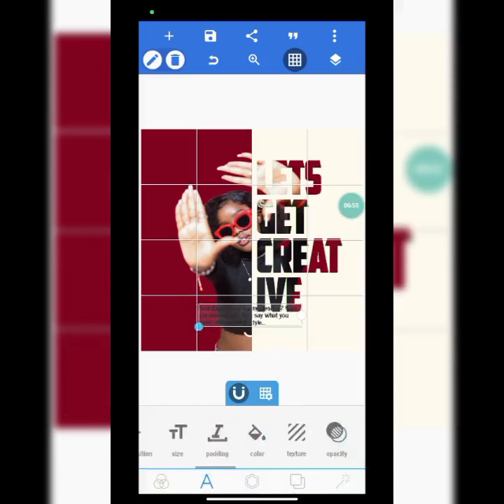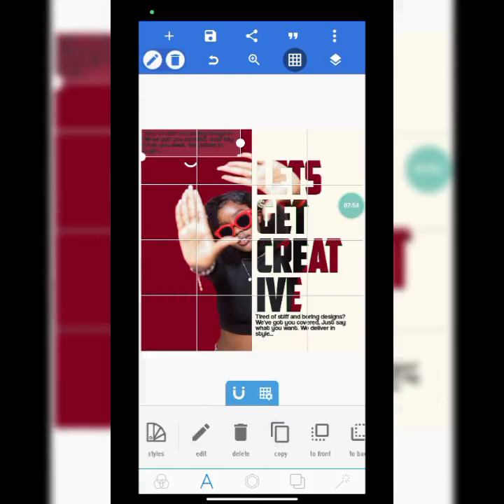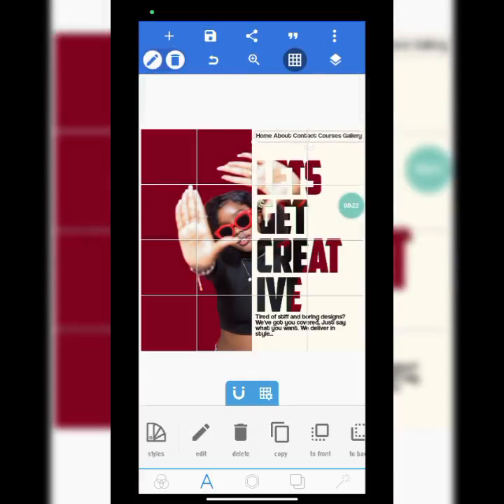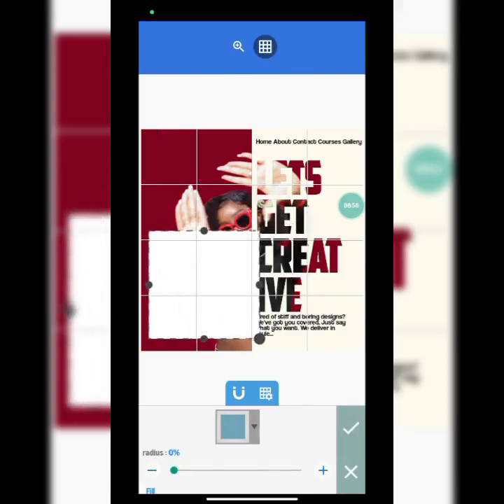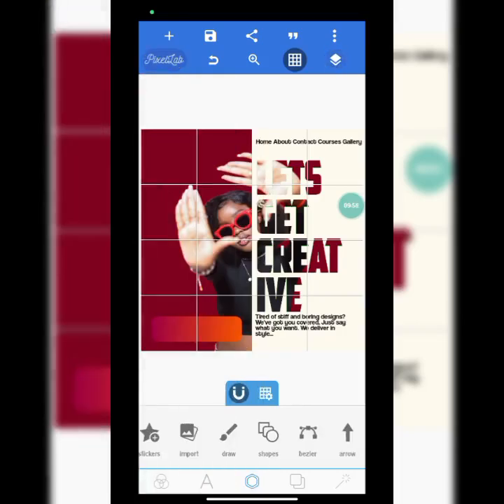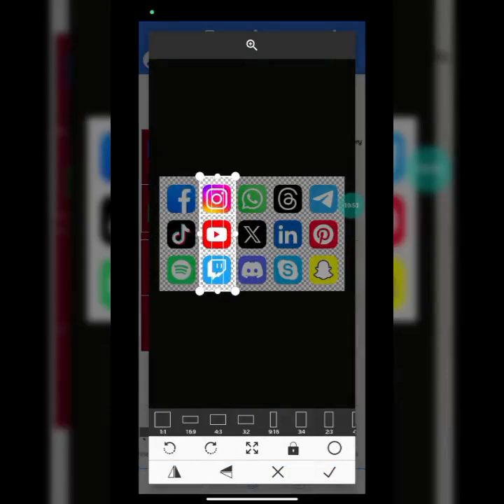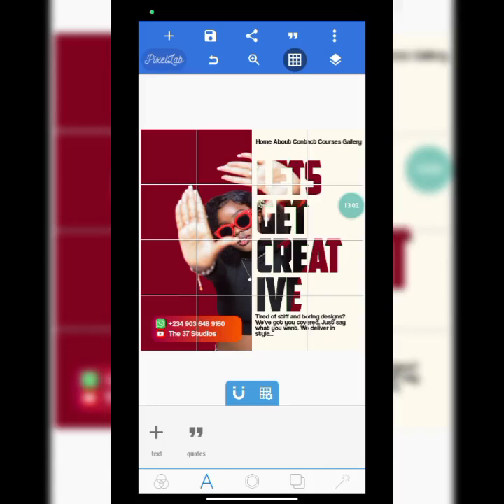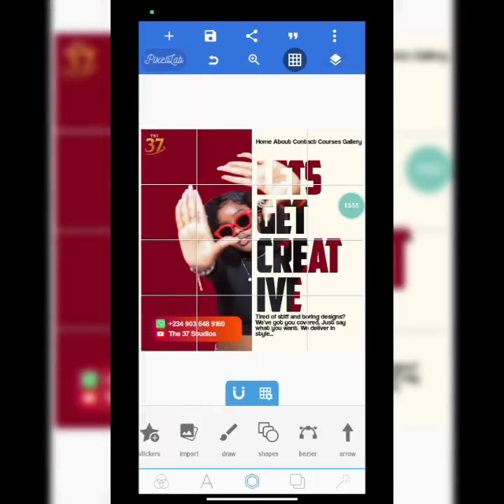Design This Text Effect like a pro with your phone Using Just One App | Pixelab tutorials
Welcome to THE 37 STUDIOS — where we teach professional graphics design and animation using just a phone.
Learn how to create thumbnails, flyers, logos, motion graphics, and social media designs step-by-step with mobile apps like CapCut, Canva, Alight Motion, and more.
No laptop. No expensive setup. Just your phone and creativity.